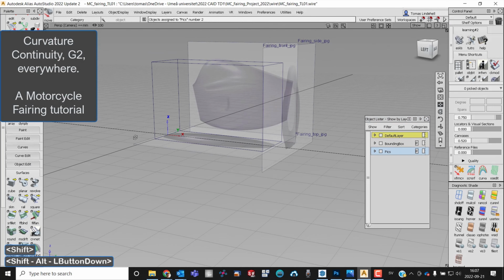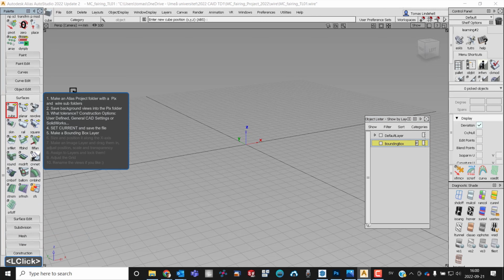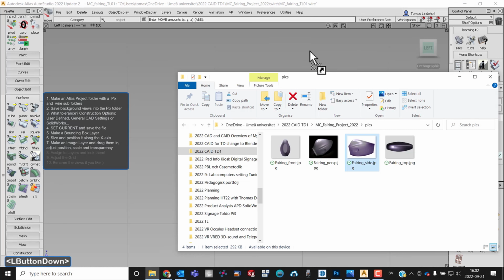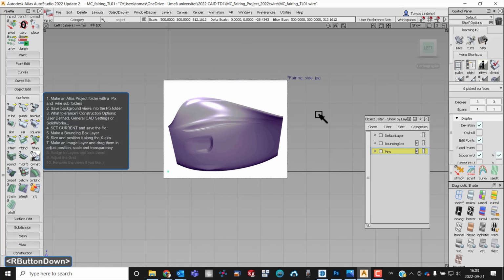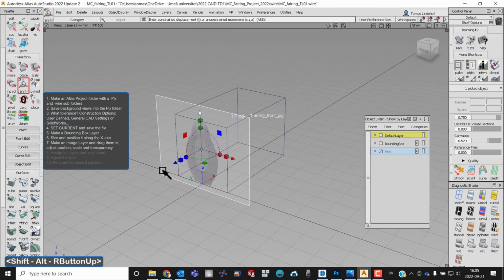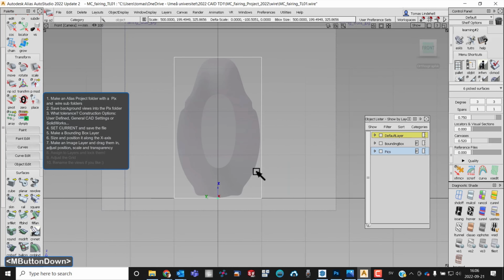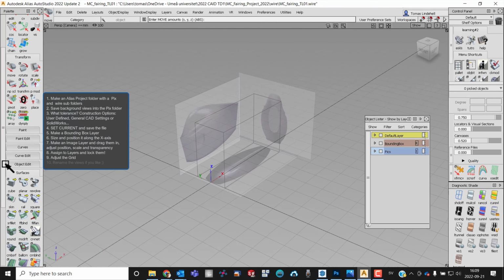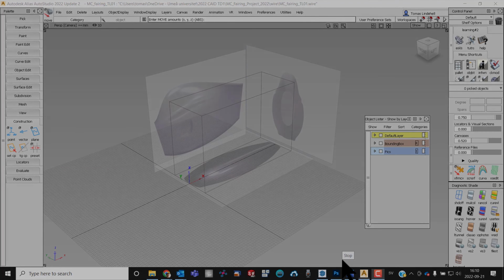MC 01 Autodesk Alias 2022 Curvature Continuity, G2, everywhere. A Motorcycle Fairing tutorial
Step 01 MC-fairing Construction Settings Bounding Box and Images
Autodesk Alias 2022 Curvature Continuity, G2, everywhere. A MC-Fairing tutorial